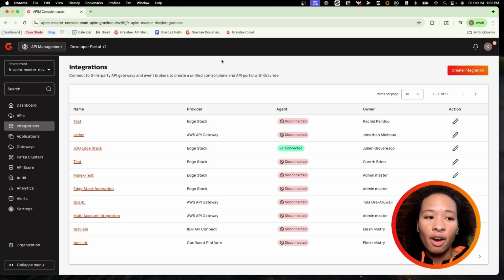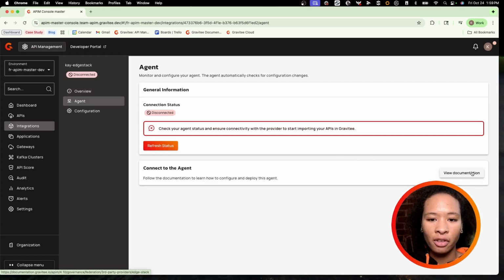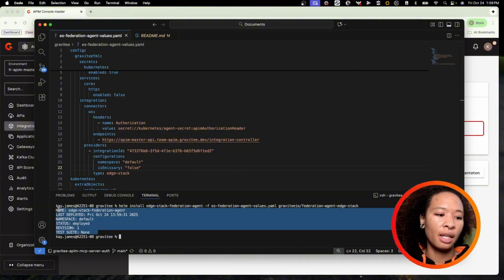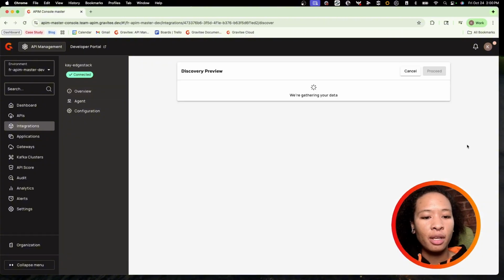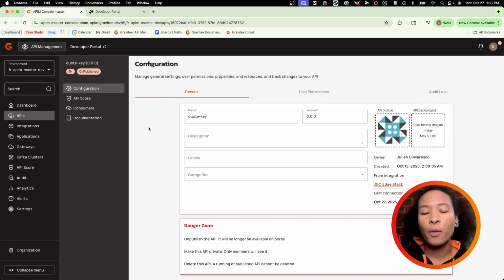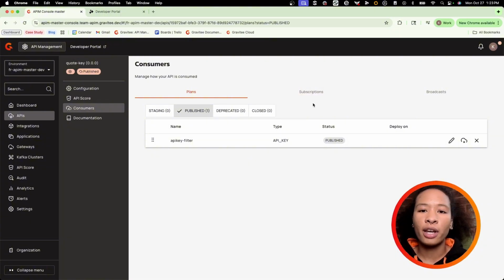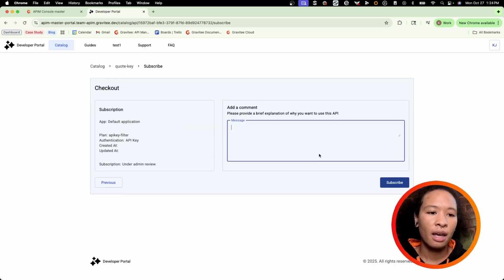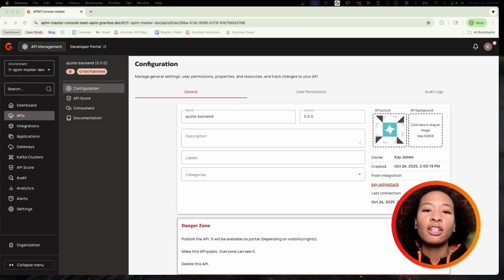Gravitee 4.9: Edge Stack Integration for Unified Control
With Gravitee 4.9, managing distributed gateways is simpler than ever. Discover how Edge Stack Integration delivers centralized visibility and consistent policy enforcement across all your gateways, no matter where they’re deployed.